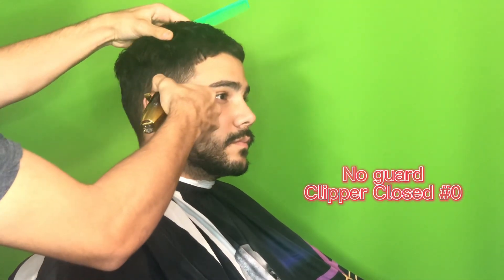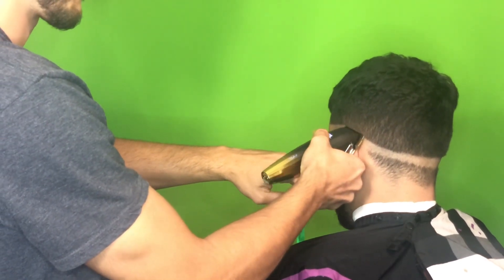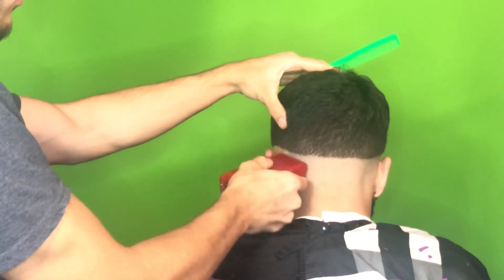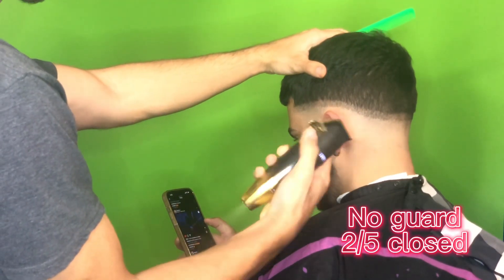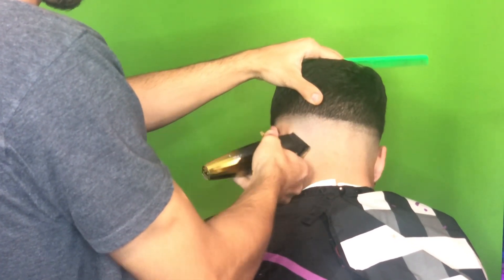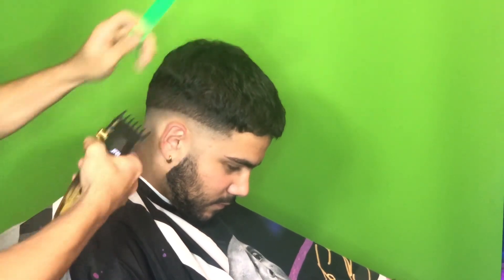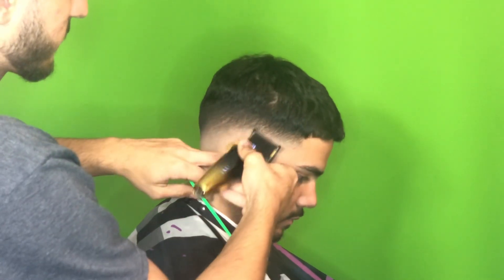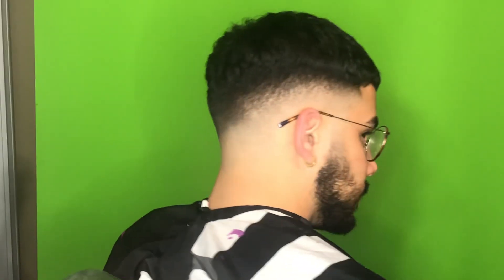Simple Haircut Fading Method For Beginners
This is one of my easiest methods to fading with only using your clipper guards and no other fancy techniques. Even if you follow the tutorial strp for step, everyone hair different hair texture so consider using some of my tips to do your own detail work.

Hope you guys enjoyed and if you have any questions drop them in the comments and ill help you out🤙